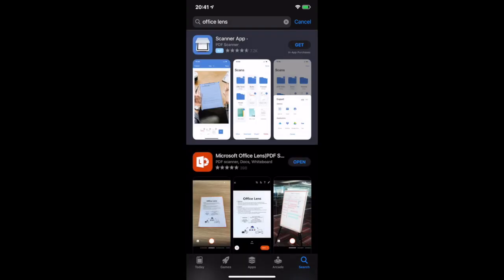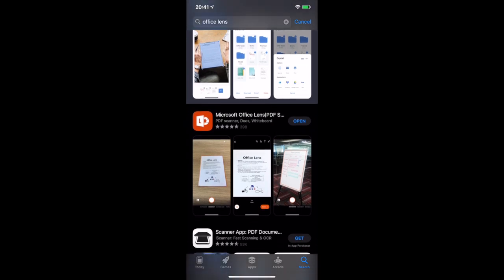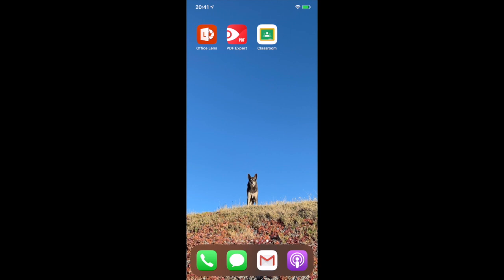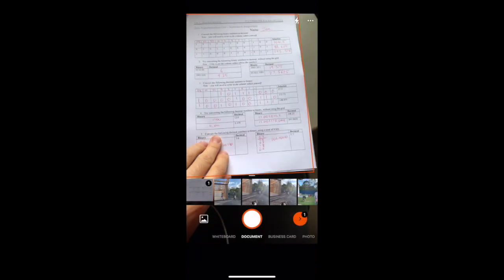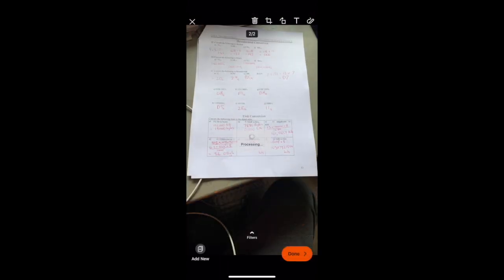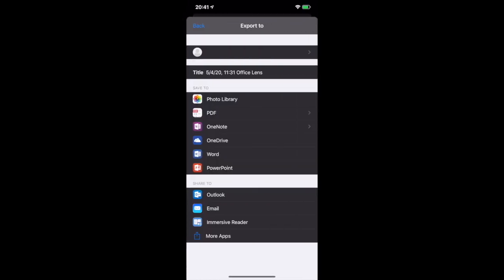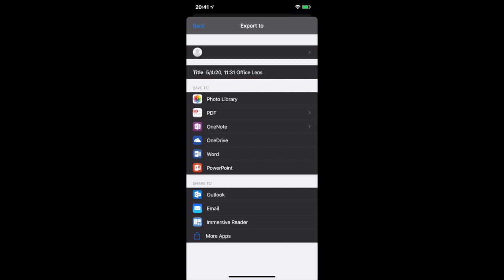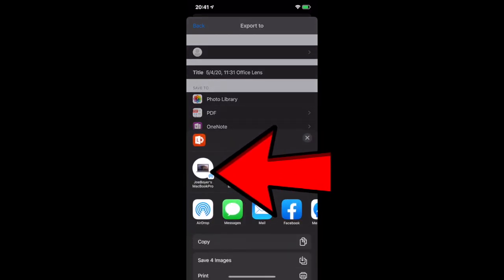How to scan and submit assignments with Office Lens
Office Lens

This can be done with other apps as well.  Some alternatives that work well are:
Adobe Scan (requires Adobe ID)
CamScanner (Supposed to be very good but I haven't tried it personally)
Scanbot (Free but interruptiveupgrade reminders are frequent)